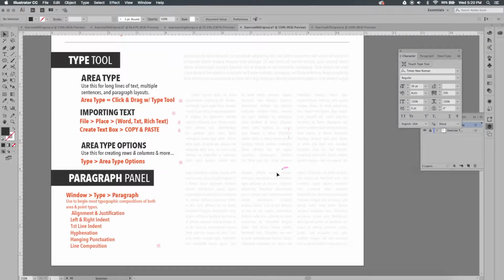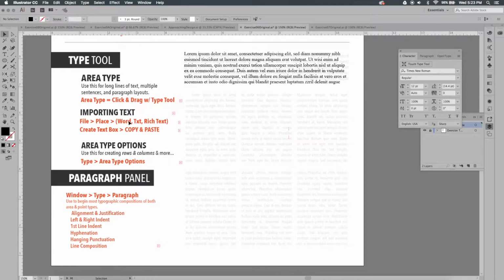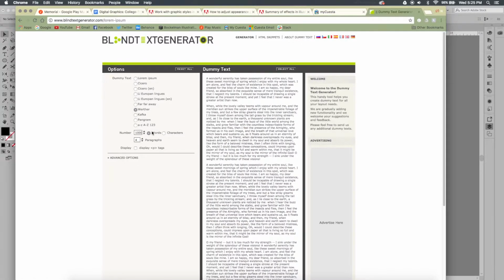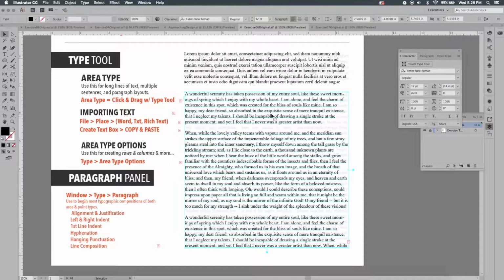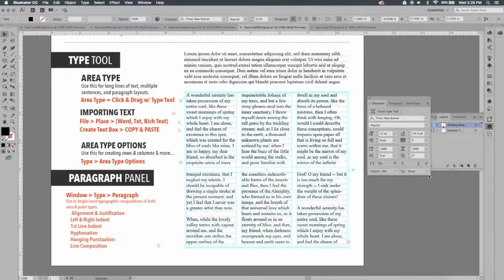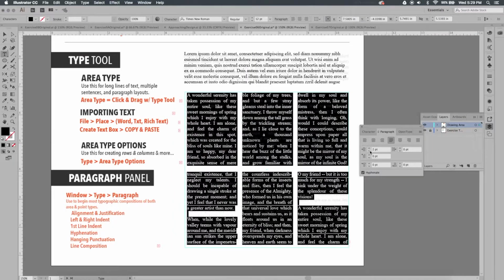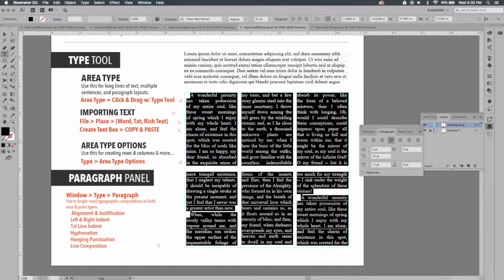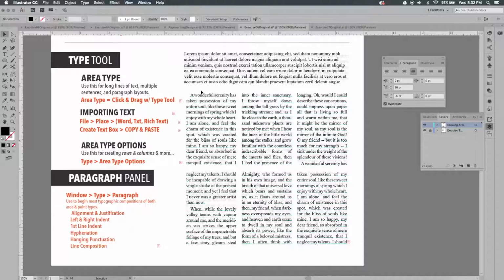Area Type & Paragraph Panel